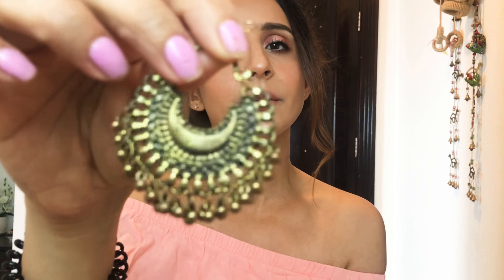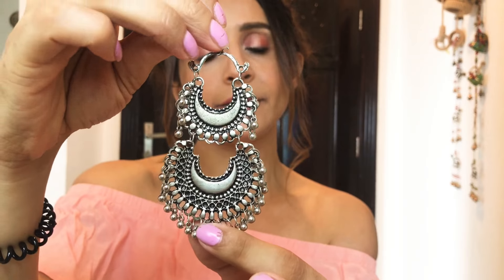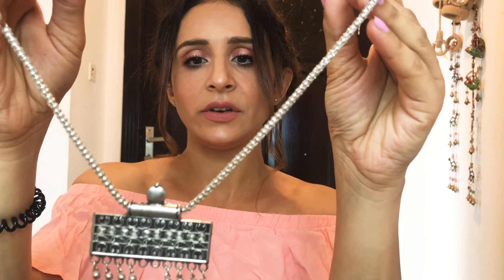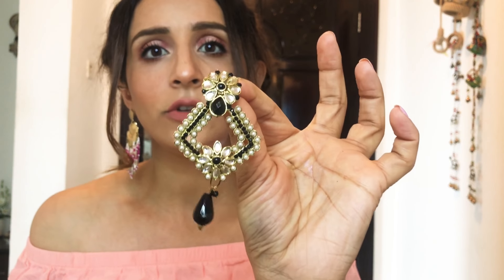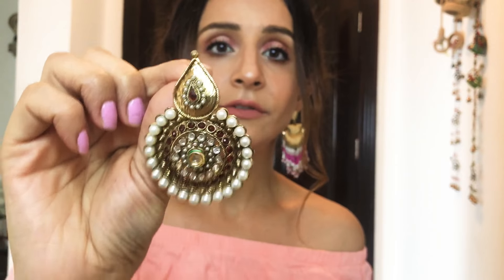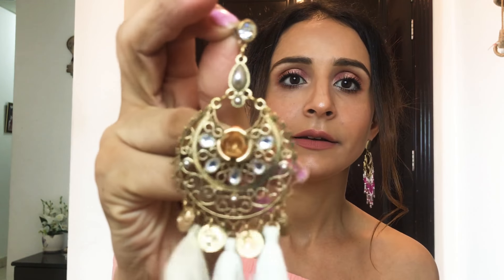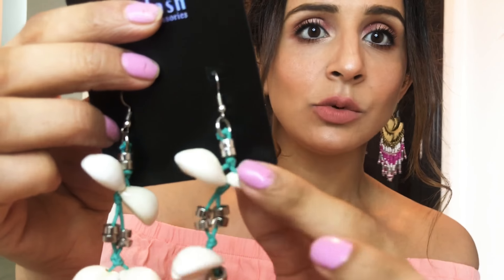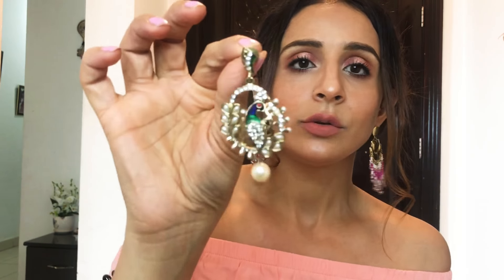My Jewellery collection 💁‍♀️Sarojini Nagar-Dubai collection ❤️Part2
Hey everyone
In this Video i’m going to share my old as well as new collection 😊These jewellery pieces i have been collecting since long tym but didn’t show you in my previous haul video.. But this tym i thought of sharing with you all 😘😘😘
I have shown you some of my friend’s collection
she deals in silver swarvoski stones, she has an amazing collection so check her page 😊i will linkbit below👇
If u find these kind of videos interesting then please make sure to comment in a comment sectioni will make more of such videos👍🏻

1:-Peacock earrings with tarquoise stone.
Made in 60’percent silver and 40 percent copper.
Added with long tassels
Price 2200

2:- Kundan chokar with pearls.
Made in sixty percent silver and glass Kundan with pearls.
Price 4200!

3:-Kundan maangtikka and earrings set - made in 60 percent silver 40 percent silver and glass Kundan
Price for full set - 3200